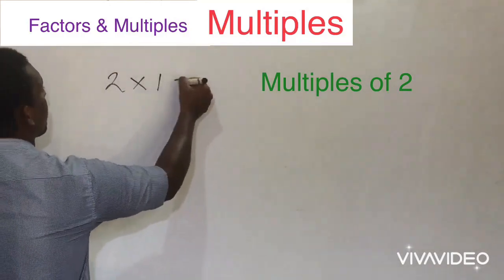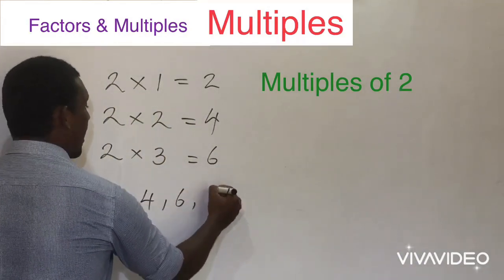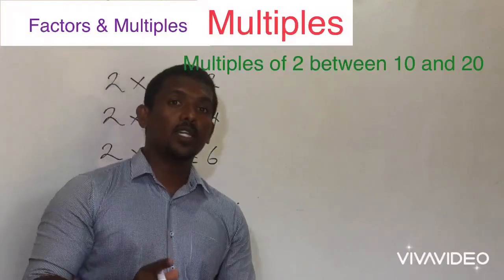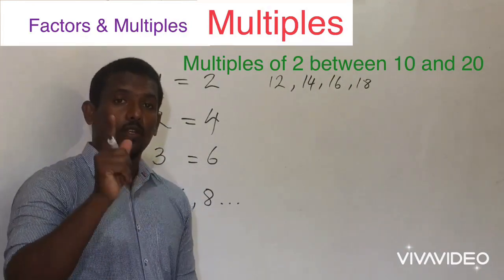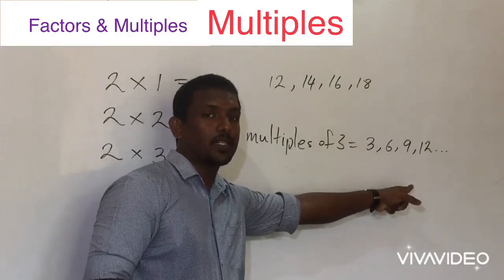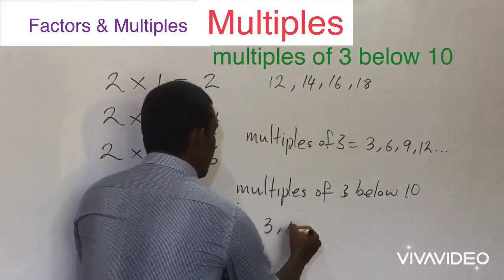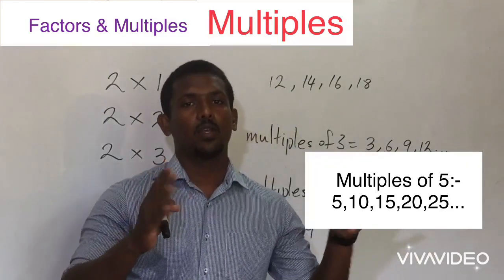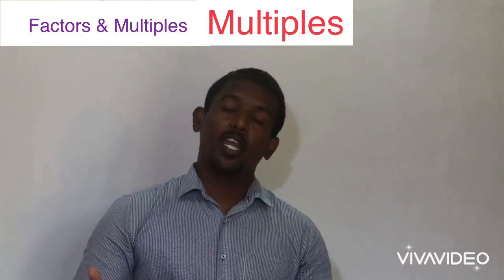Grade 6 maths Factors and multiples 3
Factors and multiples 3